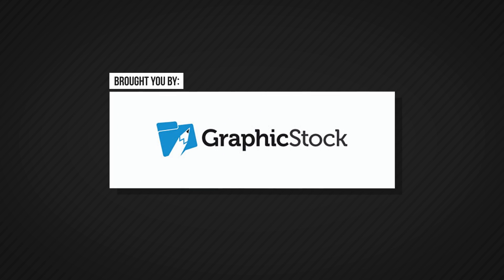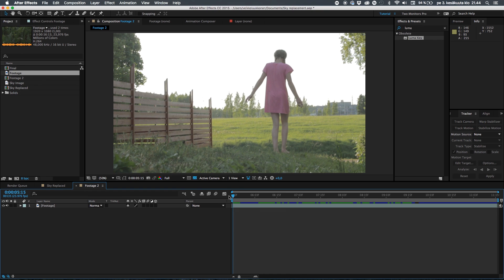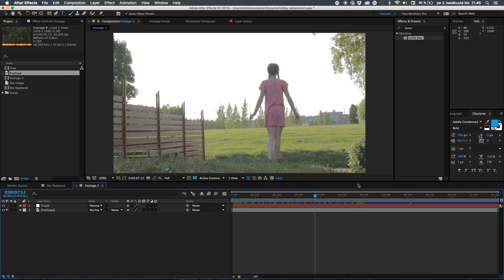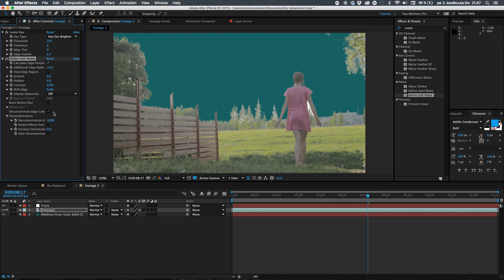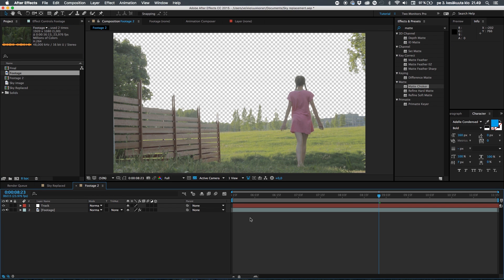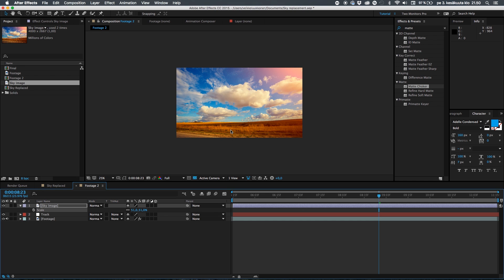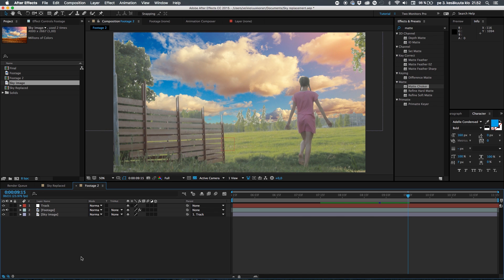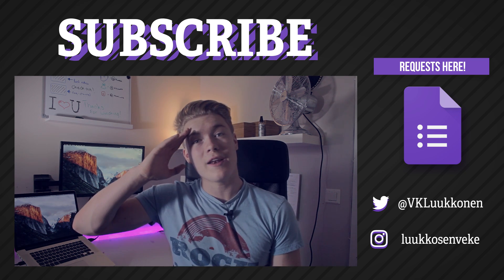Sky Replacement VFX | After Effects CC Tutorial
Today we are gonna kick in another awesome effect. Today we'll be replacing your boring sky to something really cool. Hope you enjoy!

Veikko

PC Production